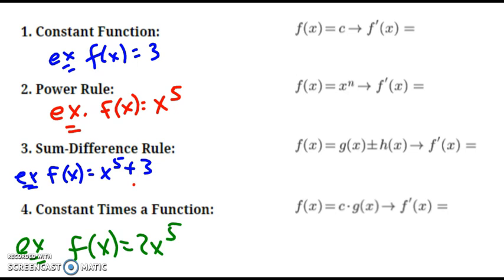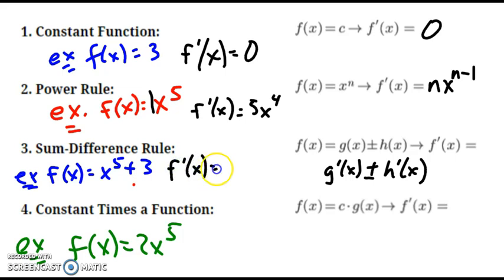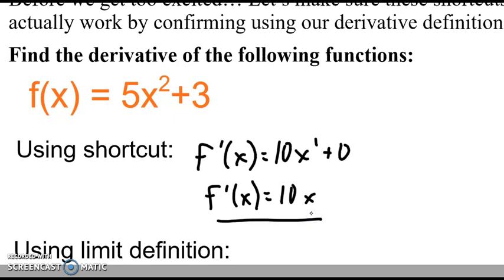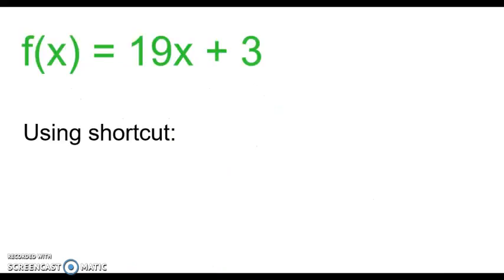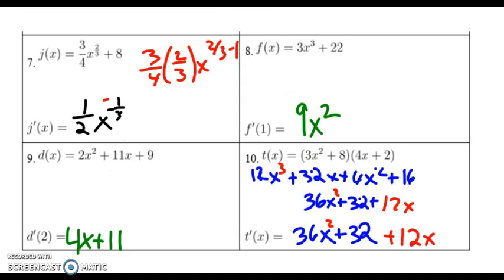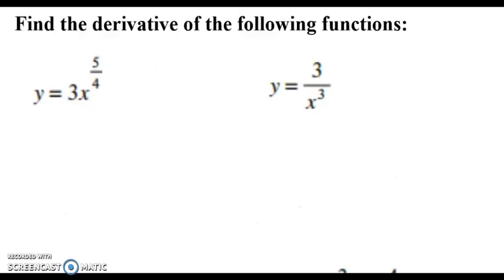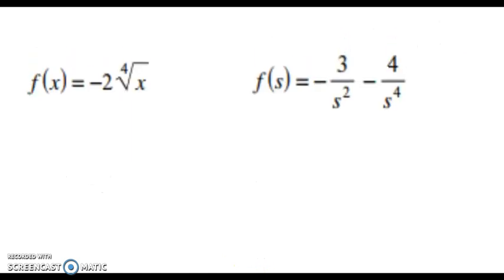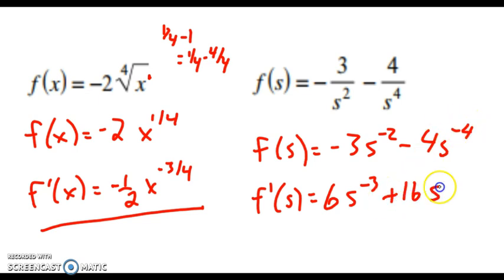2.2 Shortcuts to Derivatives (Power rule)